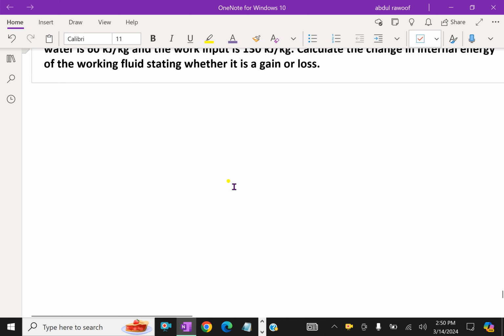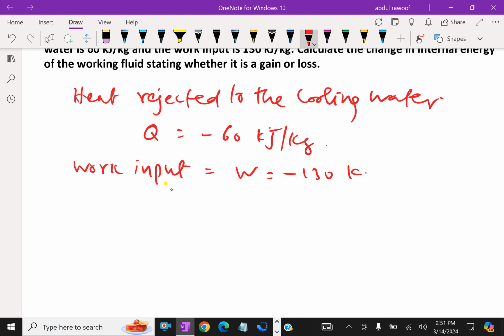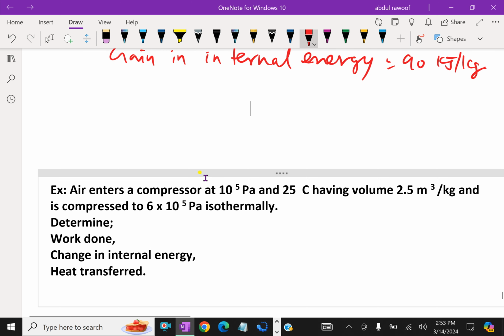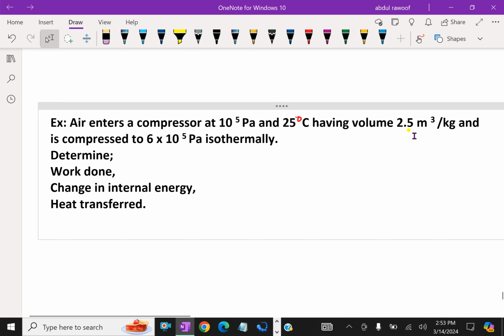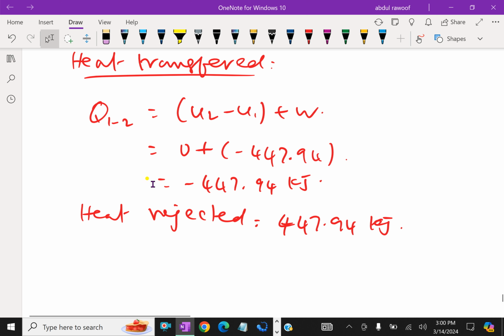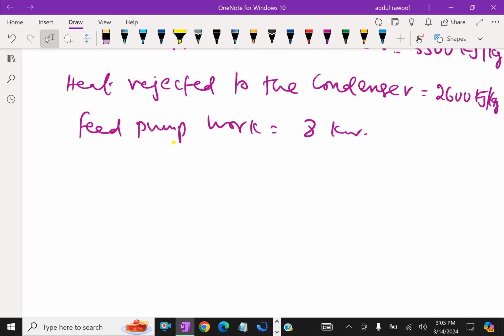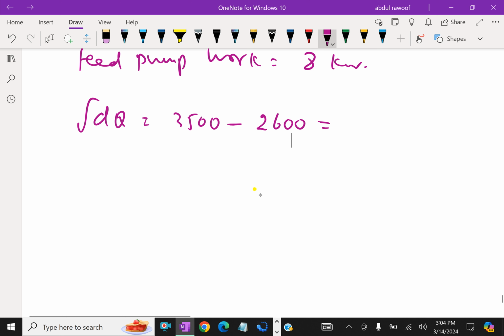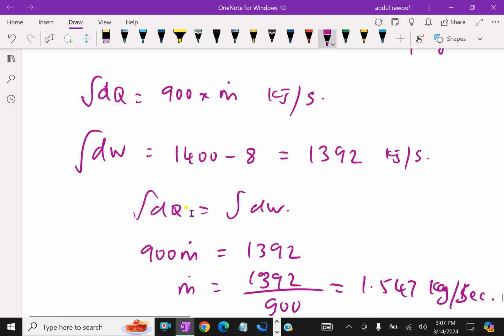Thermodynamics process : - ( Solving problems ) - 23.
A Thermodynamic process is a process in which the thermodynamic state of a system is changed. A change in a system is defined by a passage from an initial to a final state of thermodynamic equilibrium.